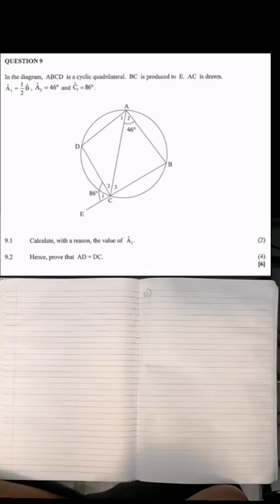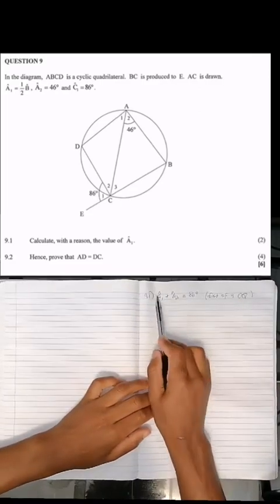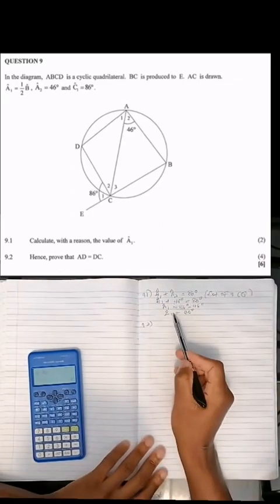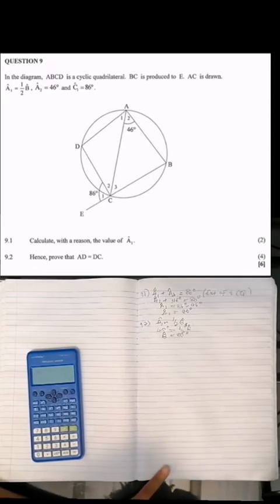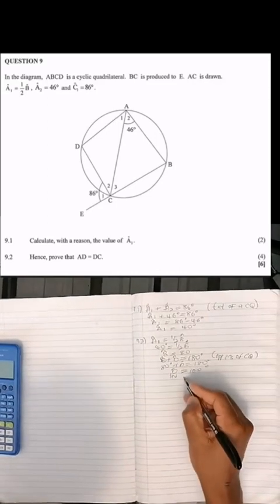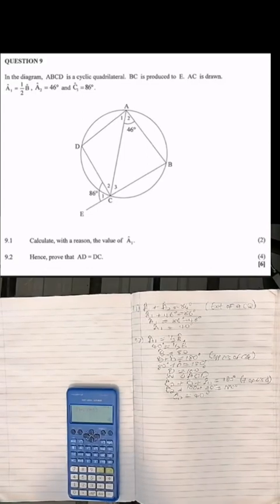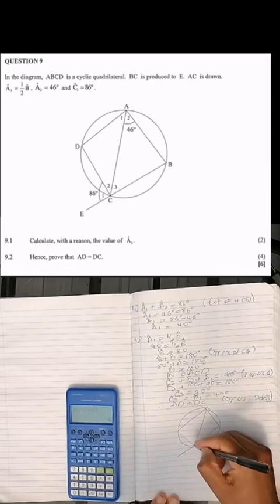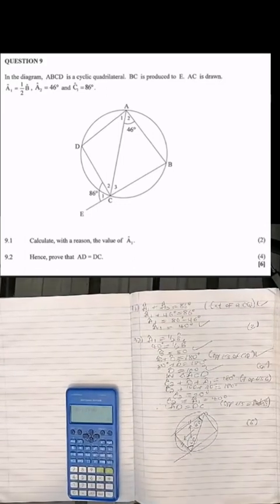Euclidean geometry grade 12